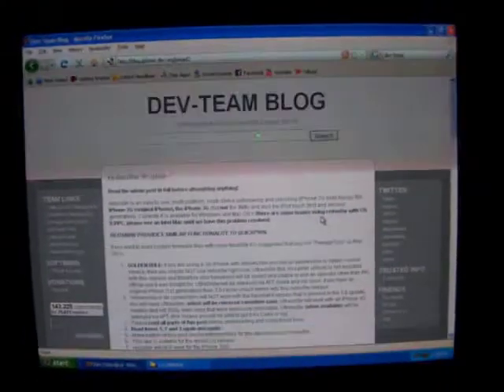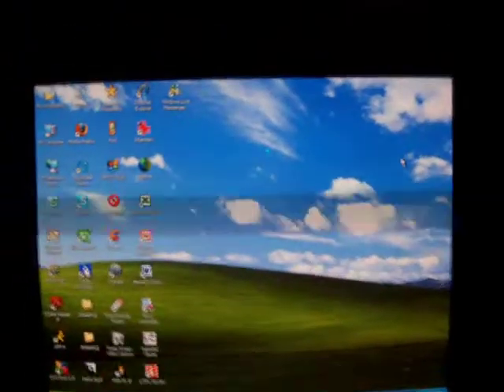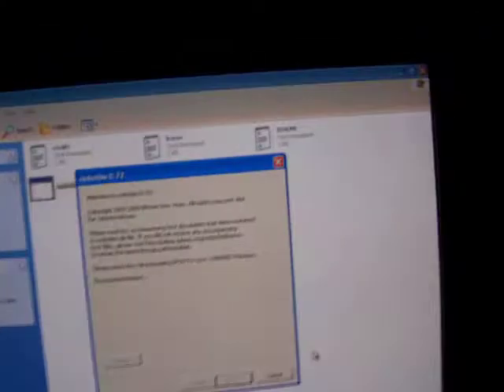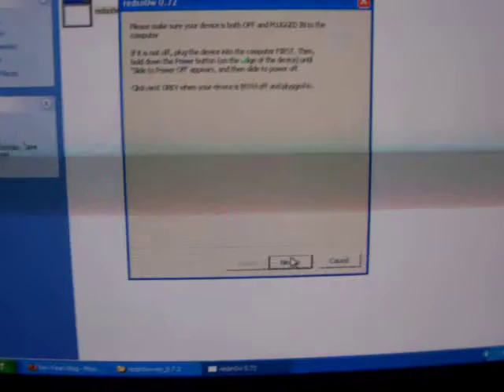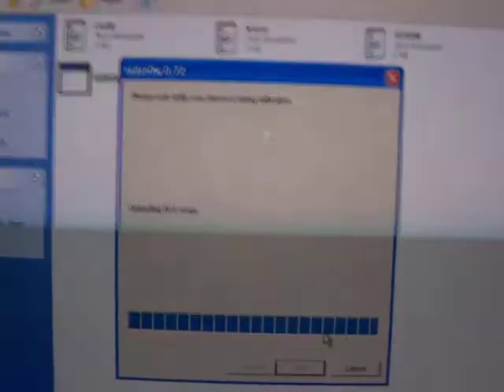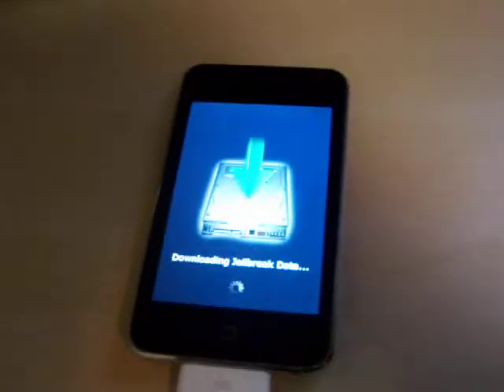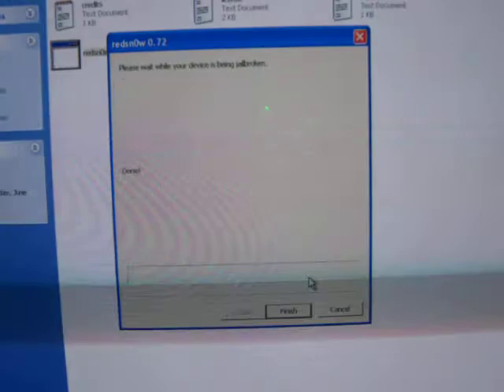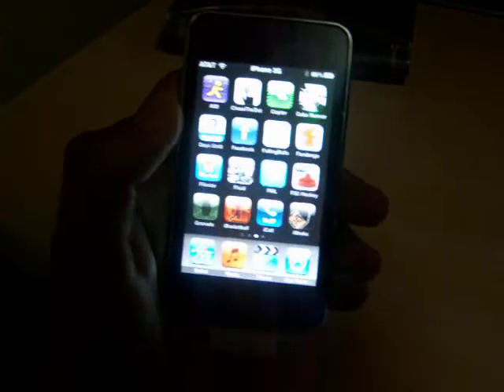How to Jailbreak iPod Touch and iPhone with 3.0 firmware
hey guys, here is a video on how to Jailbreak your iPhone or iPod Touch with 3.0 firmware

THIS DOESNT WORK WITH THE IPHONE 3GS, BUT THE DEV TEAM MIGHT HAVE RELEASED A JAILBREAKING TOOL FOR THAT

If you have any questions leave a comment or PM me..